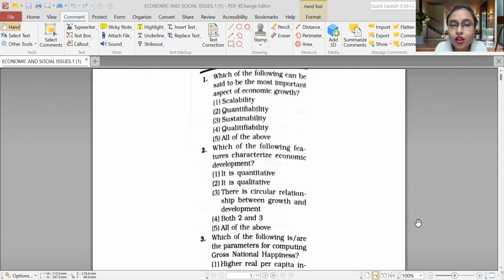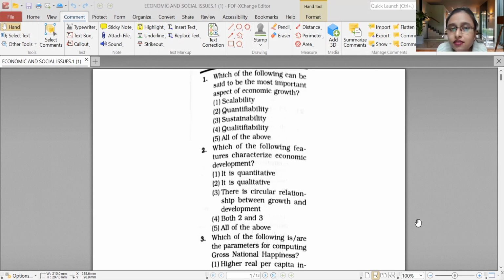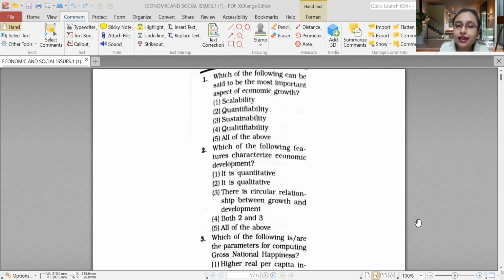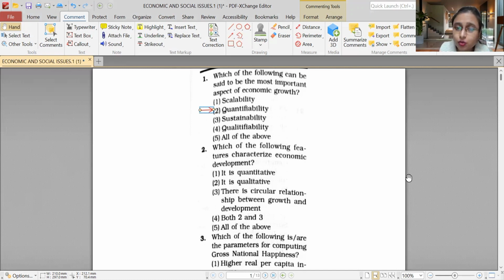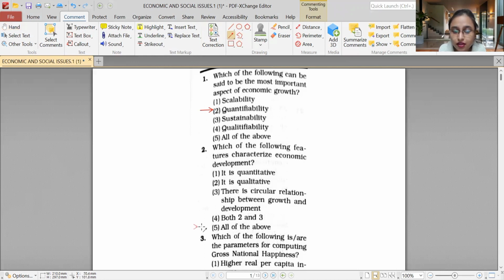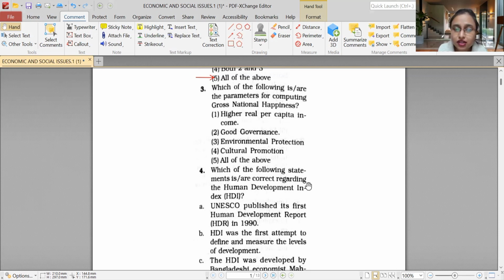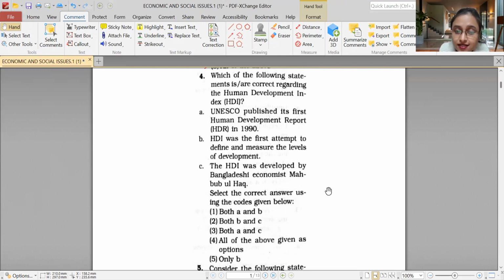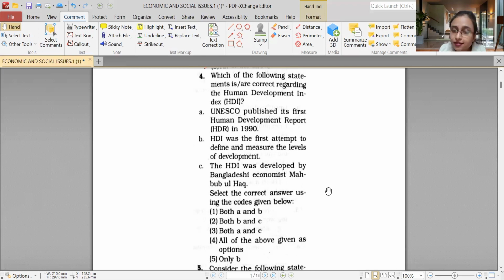RBI Grade B Officers Exam Preparation | Questions & Answers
RBI Preparation :

Step 0: Know the exam well

Step 1: Make your study plan

Step 2: Prelims Section-wise preparation strategy

Step 3: Mains section-wise preparation strategy

Step 4: Revision

Step 5: Mock-test based preparation

📌WHATSAPP AT

FOR

 📚   STUDY MATERIALS